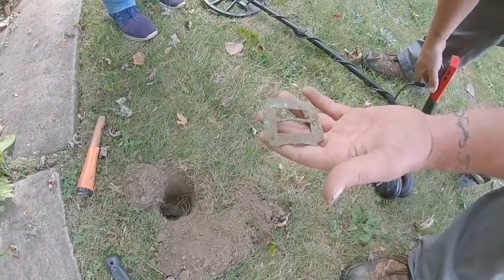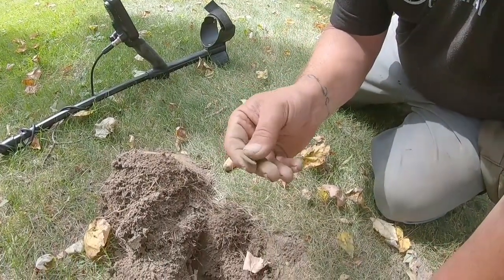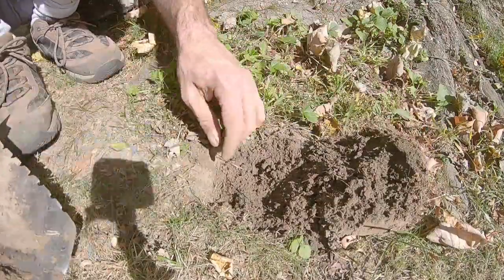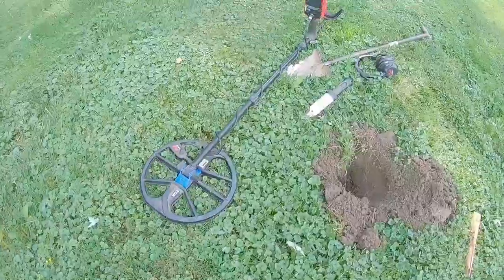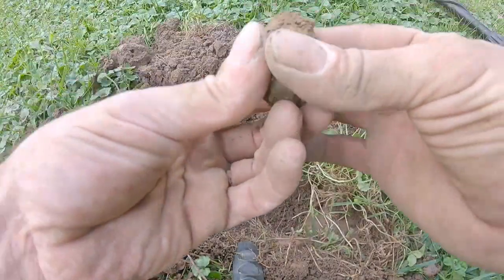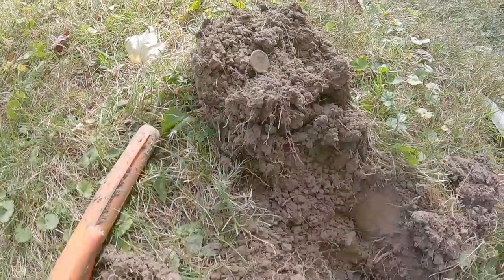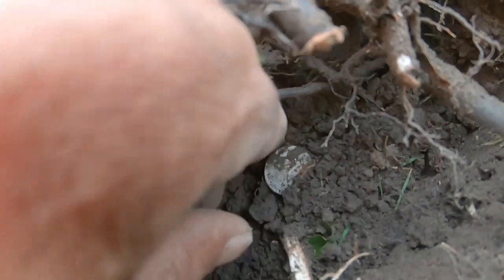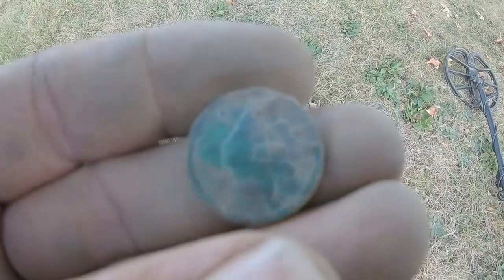8 IHP'S, some silvers & relics at early 1900's and 1800's houses. Metal detecting W Nox & Simplex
Found a record for our channel 8 IHP'S. Found a couple silvers and some great relics. I'll be putting out part II shortly.